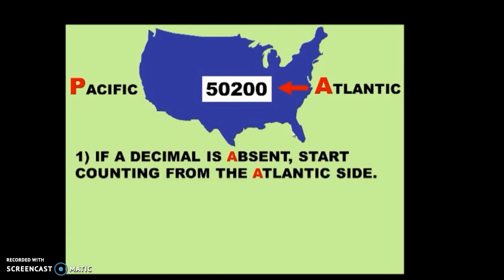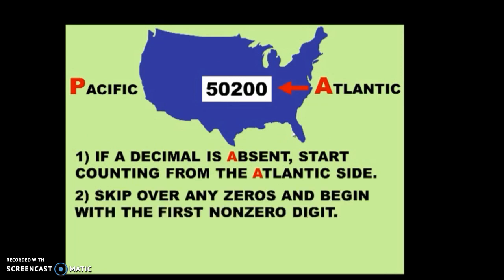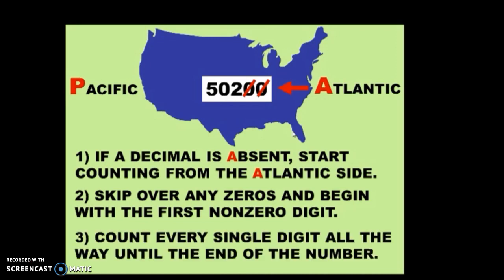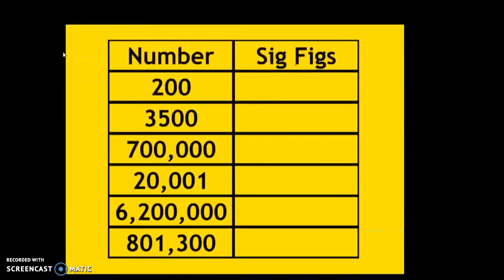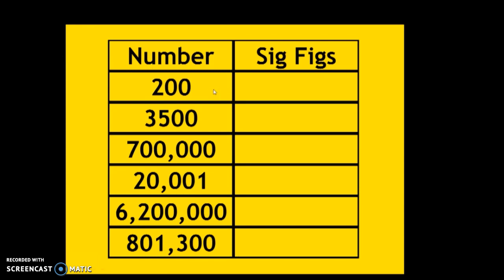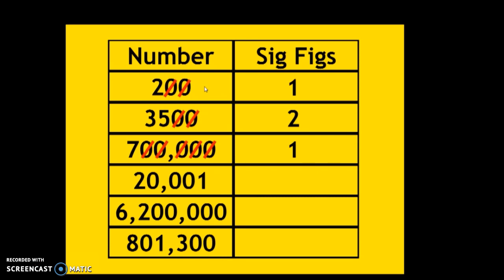sig figs Atlantic rule